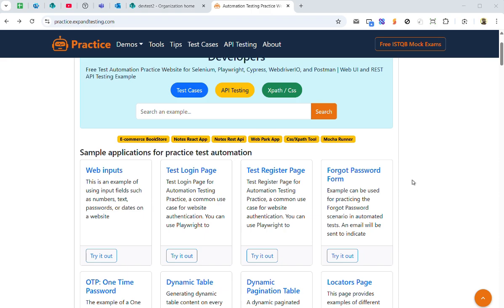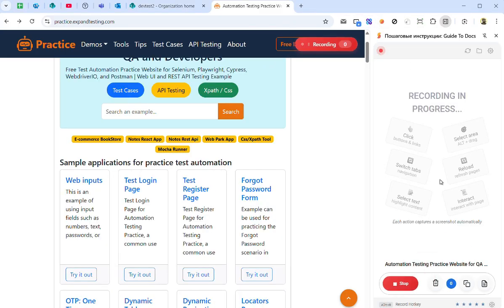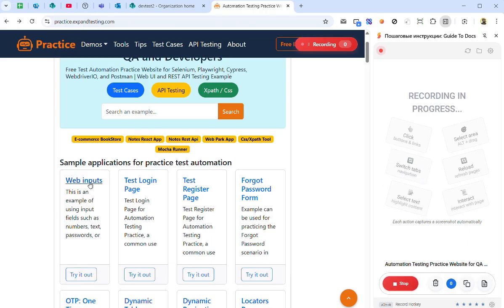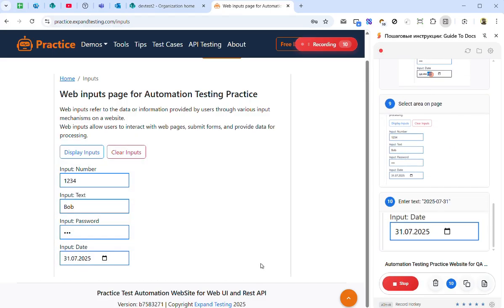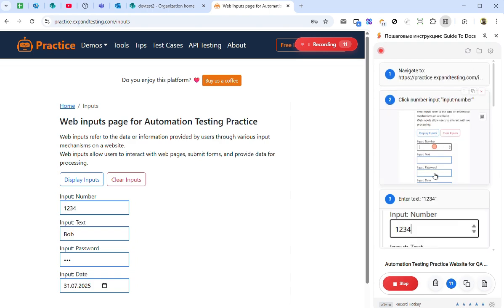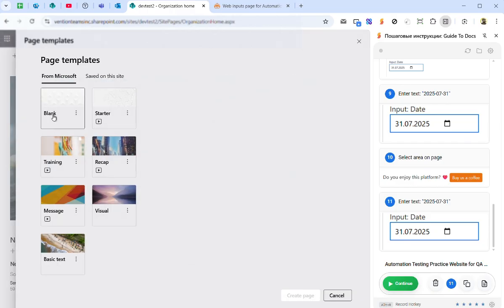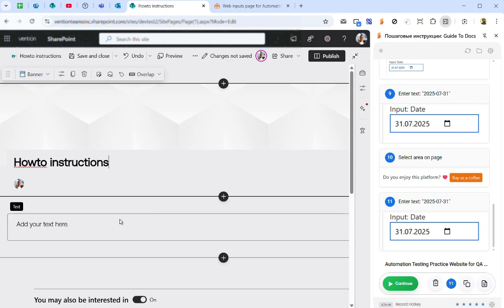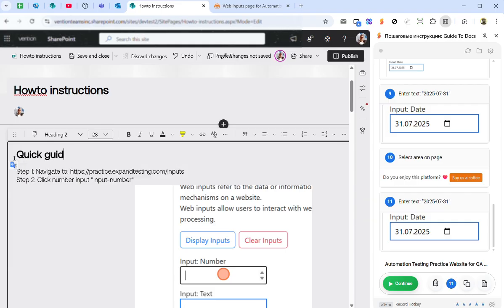How to create step-by-step instructions in SharePoint page in few clicks!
Tired of manually pasting screenshots into SharePoint? Discover how to automatically generate professional step-by-step guides with screenshots and paste them into SharePoint in seconds – no formatting or editing required!

🔍 In This Video, You’ll Learn:
1️⃣ How to record processes in Chrome using GuideToDocs
2️⃣ Copy rich HTML with auto-screenshots & numbered steps
3️⃣ Paste perfectly formatted instructions into SharePoint (CTRL+V magic!)
4️⃣ Edit/update guides in minutes (not hours)

⏱️ Timestamps:
0:00 – The SharePoint documentation struggle
0:45 – Recording your first guide (Alt + R)
1:30 – Customizing steps & screenshots
1:40 – Copying as rich HTML
1:45 – Pasting into SharePoint (instant formatting!)

🔥 Why This Changes Everything:
✔ Zero reformatting – HTML keeps styling intact
✔ No more image uploads – Screenshots embed automatically
✔ Update guides in 1 click – Edit recordings → Re-copy → Paste
✔ Works with SharePoint Online/2019

💡 Perfect For:
• IT teams creating SharePoint SOPs
• HR building onboarding portals
• Project managers documenting workflows

💬 Loved this?
▶️ Like if this saved you hours!
▶️ Comment: "SharePoint!" for the template shown in the video